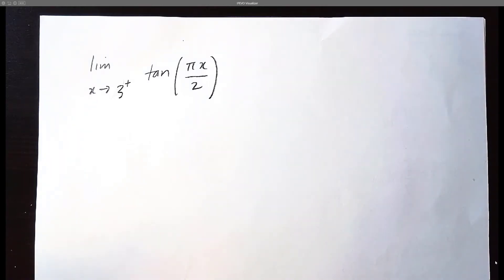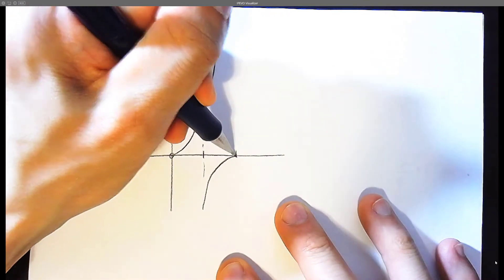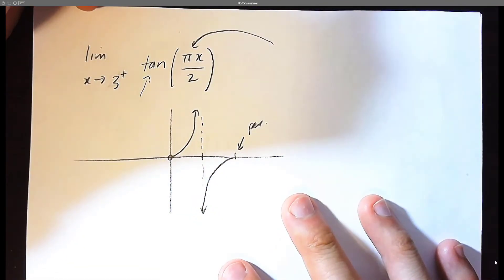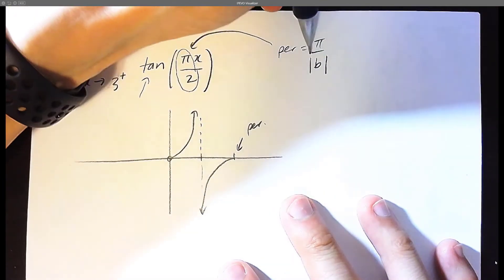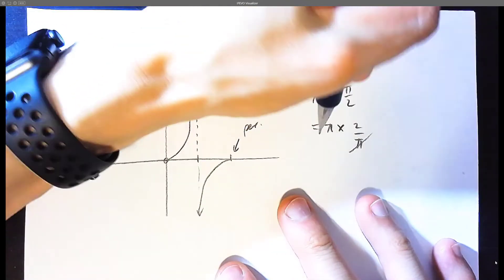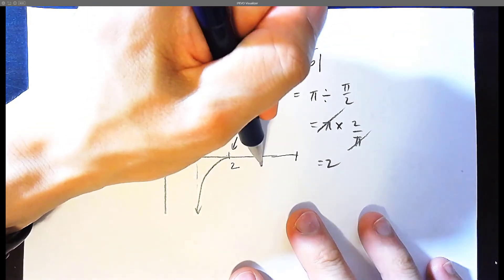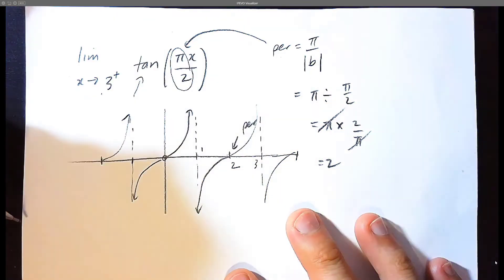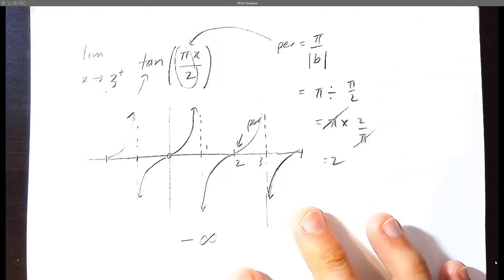Limits Practice Problems - One-Sided Limit of Tan Function Asymptote